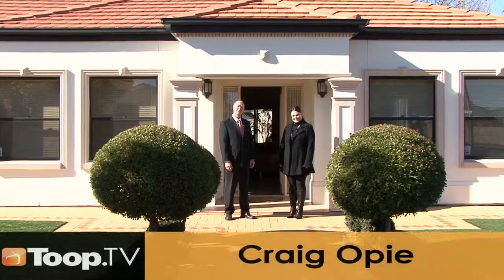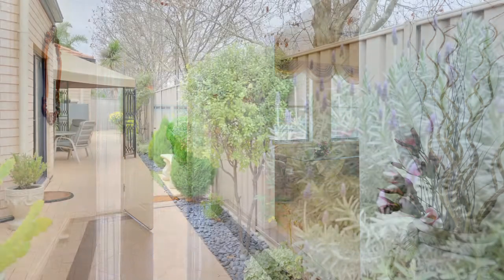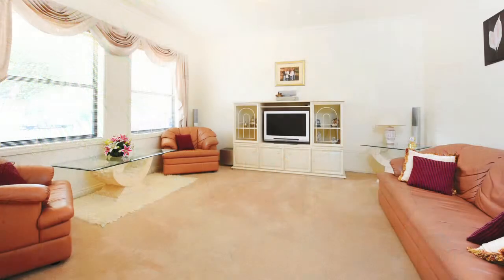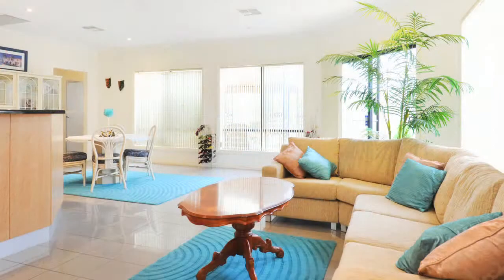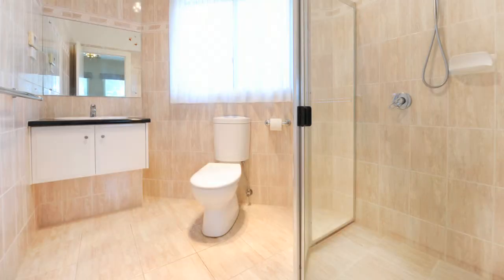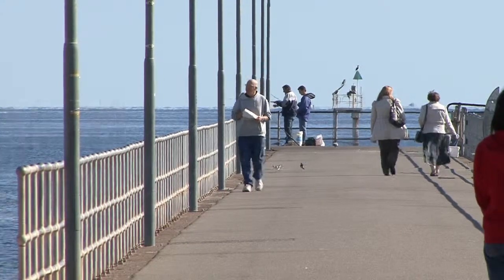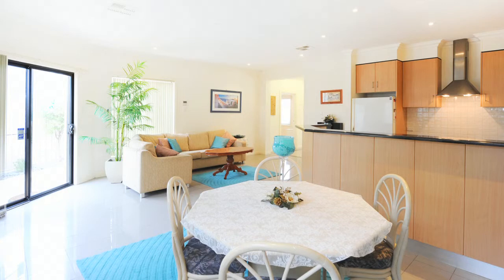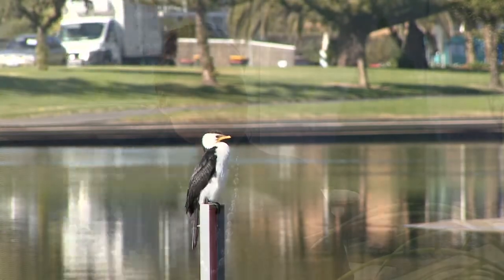Episode 89 - Behind the Blinds in Glenelg North Kibby Ave